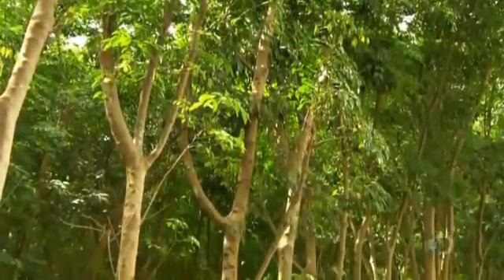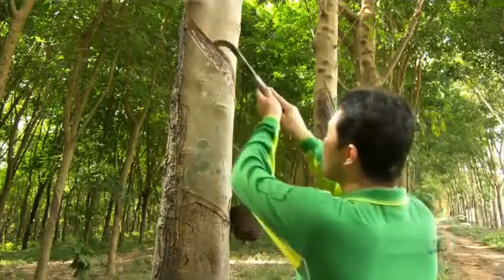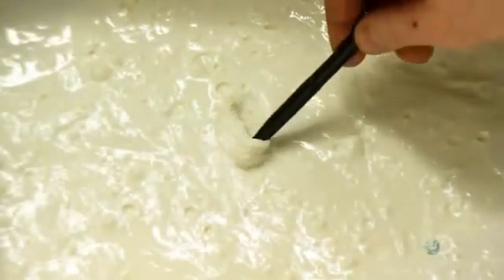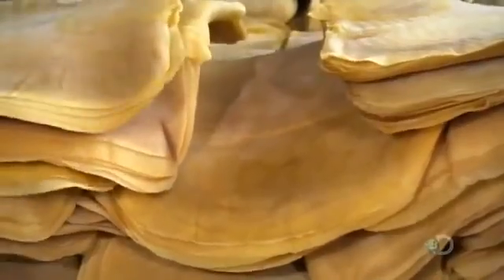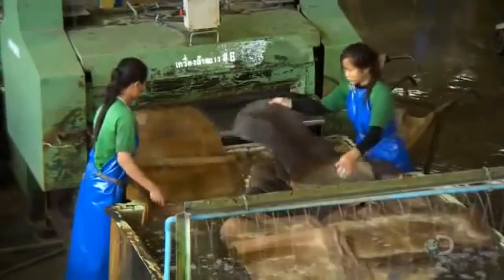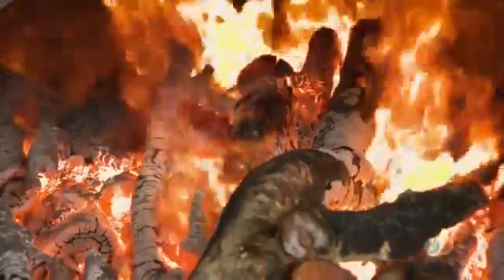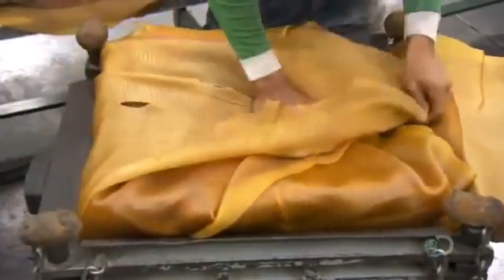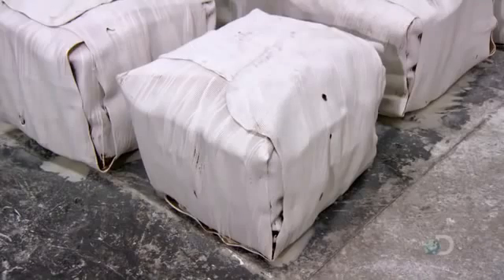How It's Made: Natural Rubber